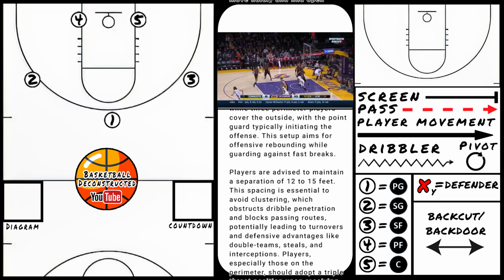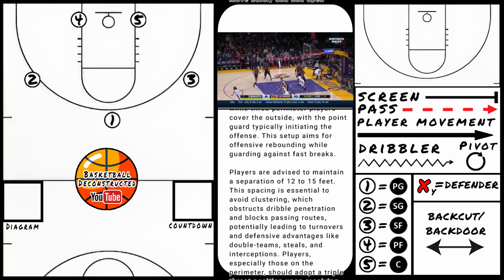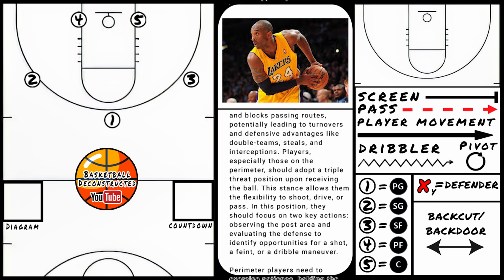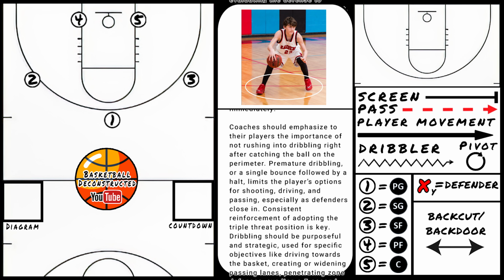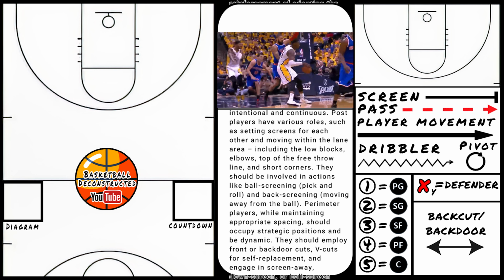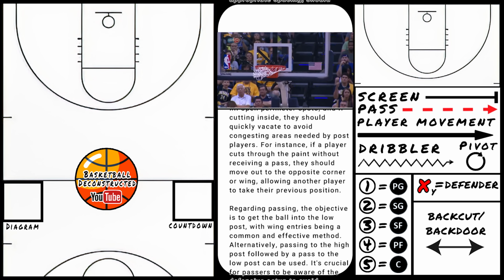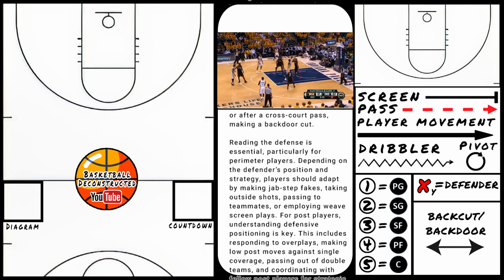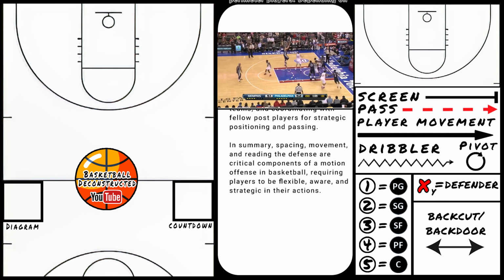Motion Offense Deconstructed [FULL WALKTHROUGH]